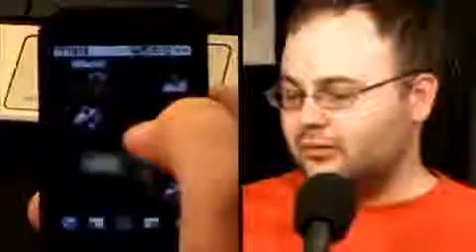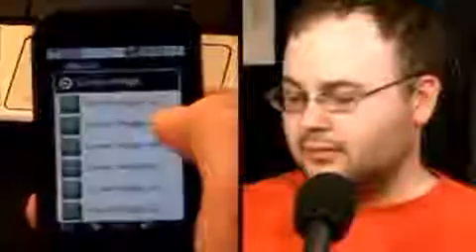Scrollable ContactWidget BETA Android App Review